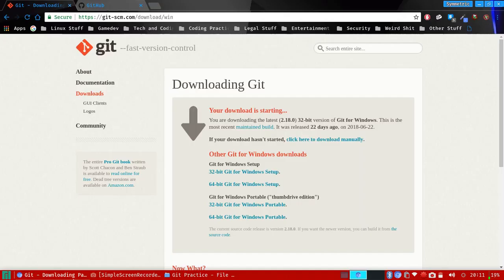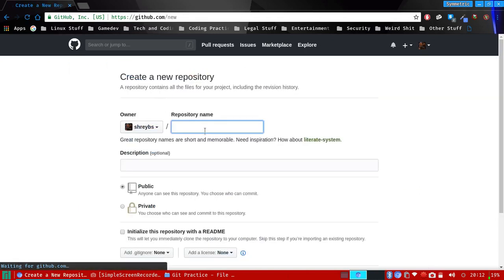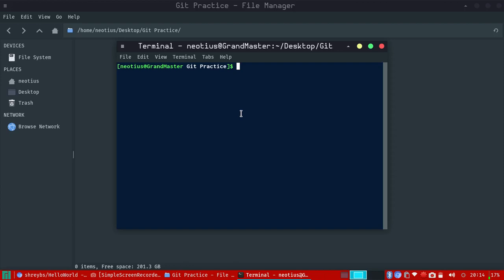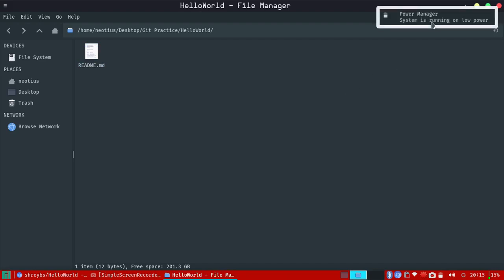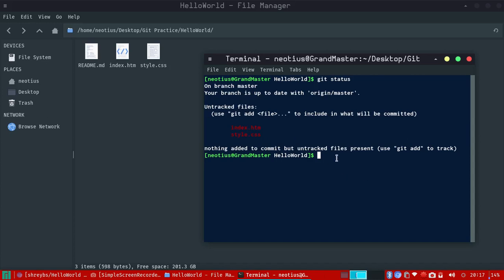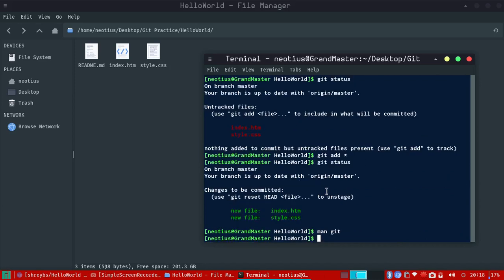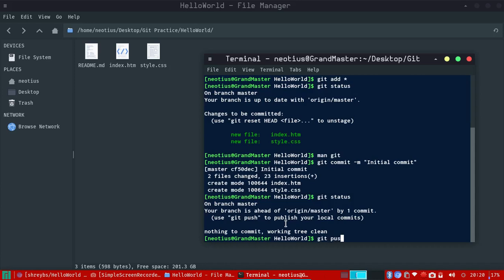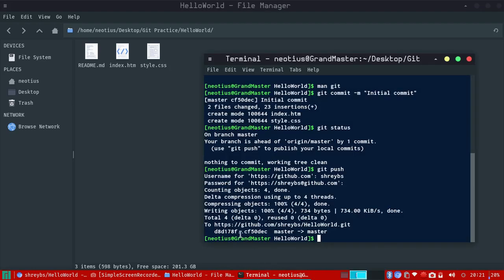The Simplest Guide Ever To Use Git and GitHub.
It's damn easy people.